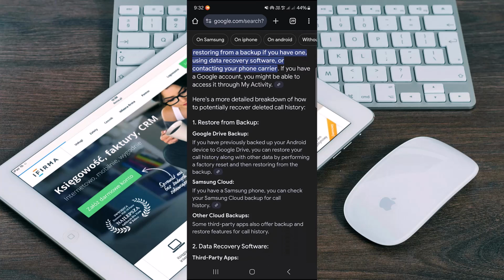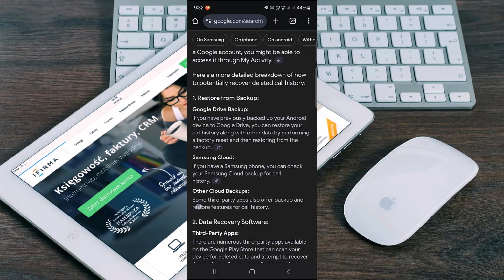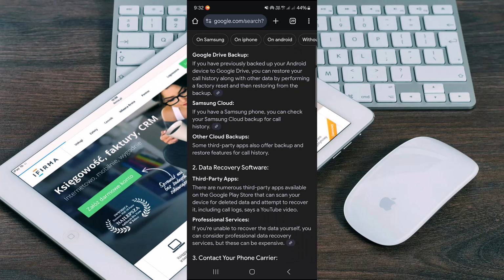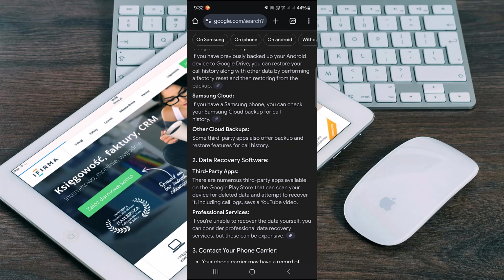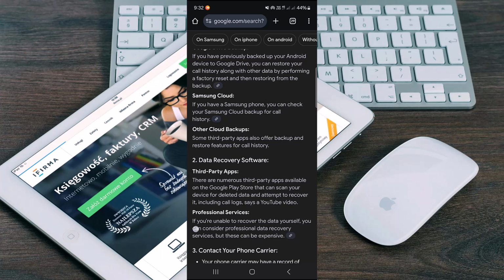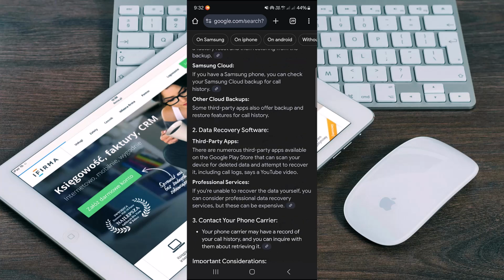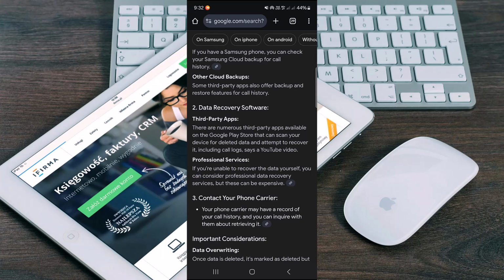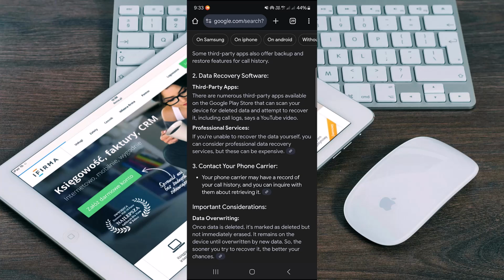How To Recover Deleted Call History In 2025 - Full Guide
Learn How to Recover Deleted Call History in 2025 with this full step-by-step guide!
This is a step-by-step tutorial on how to recover deleted call history  full guide on this.
Watch the video until the end to find out how to recover deleted call history on android